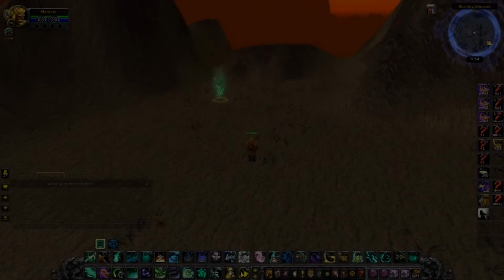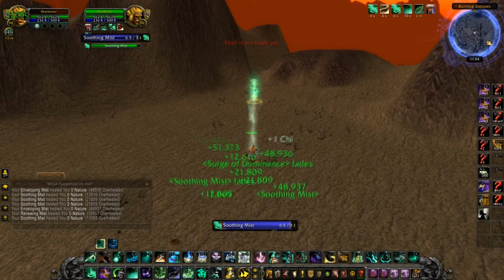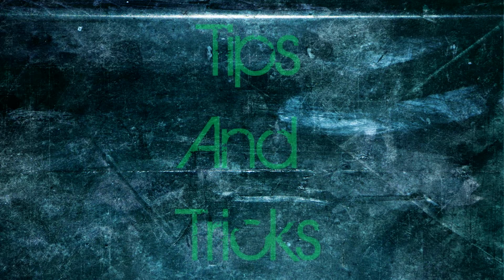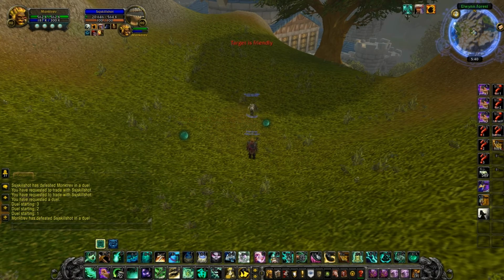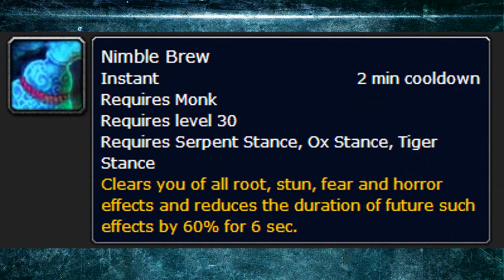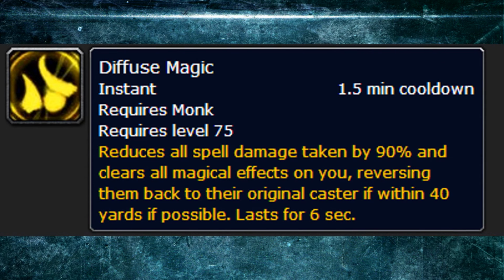MoP Patch 5.4 Mistweaver Monk Healing Guide for PvP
Hey guys, this is my Mistweaver Monk guide for PvP and Arenas. This doesn't include what talents to use, glyphs, or stat priority, so check out my armory for that. If you watch this video and learn from it, you should become a better player to some extent.